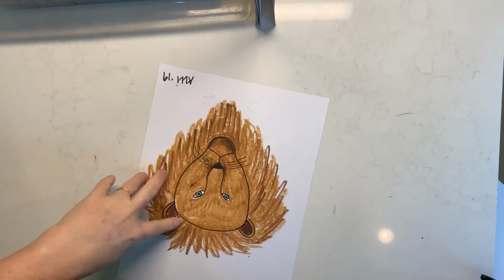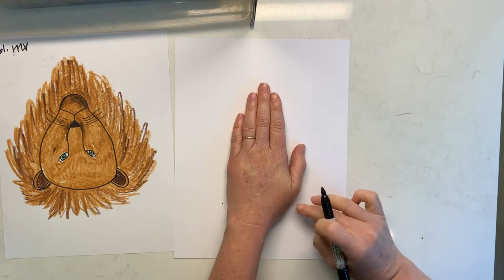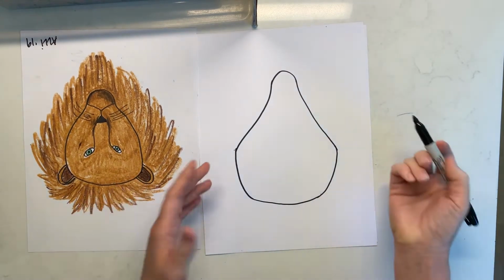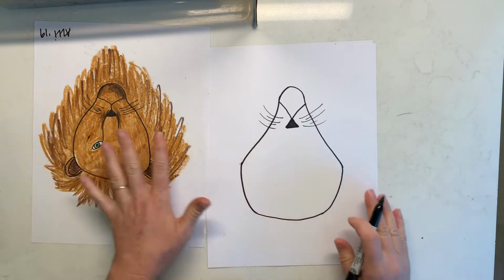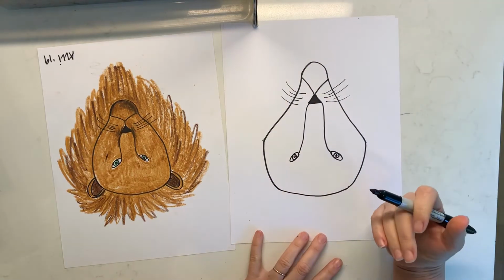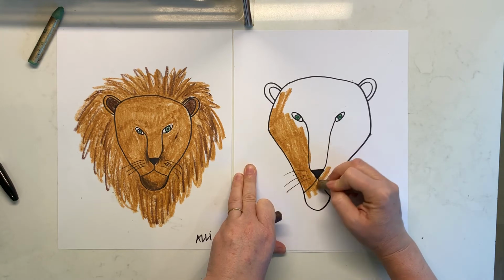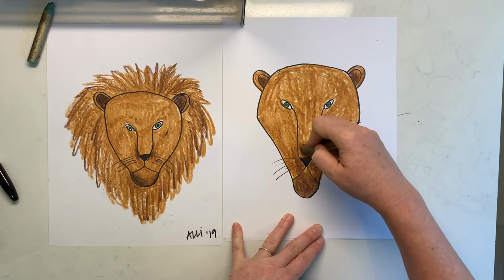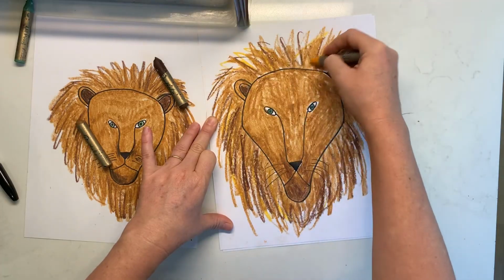Cycle 2 Week 3 - Advanced Lion Upside Down Drawing